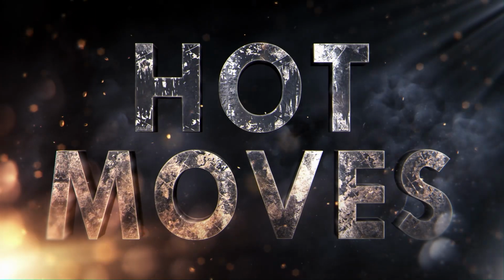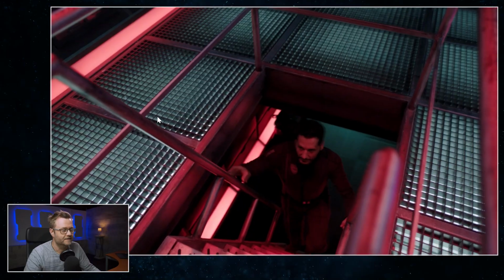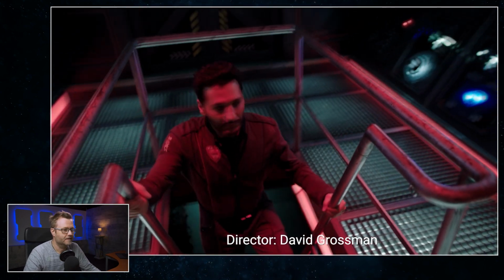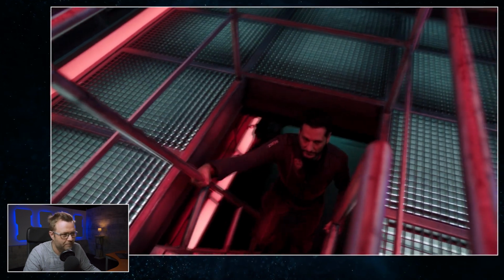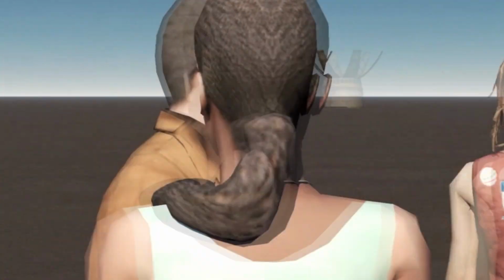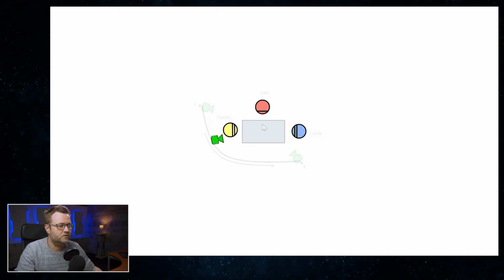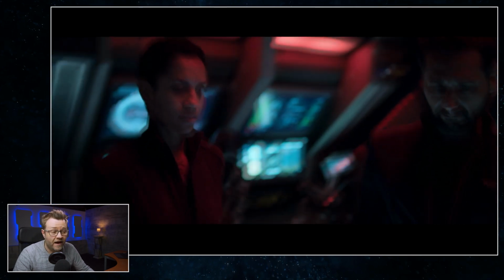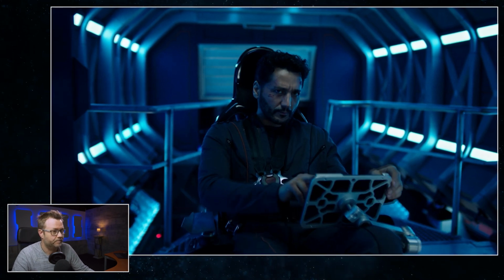HOT CAMERA MOVES In The Expanse - Part 4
On this episode of Hot Moves, we’ll look at a clever camera move called Angle On A Path, we’ll look at an extreme move between keyframes, and we’ll look at a move where keyframe-based camera move is so obvious that it’s maybe a bit too much.

SHOW LINKS

CONNECT